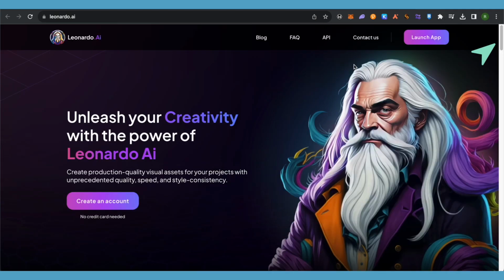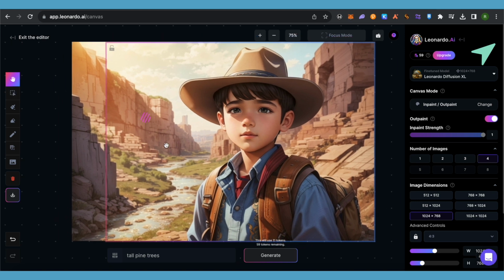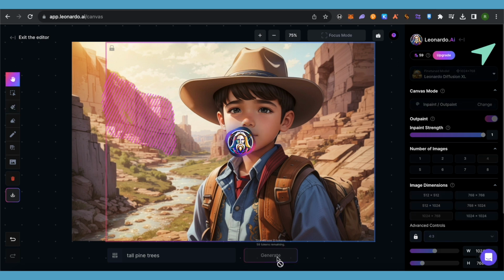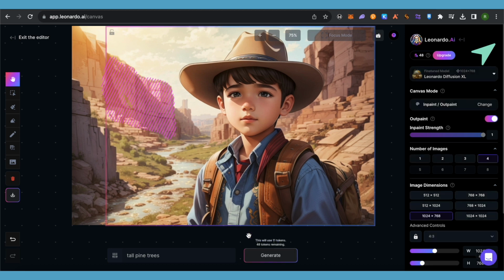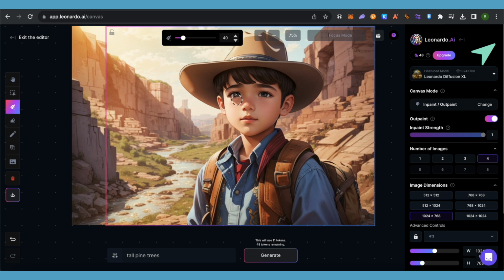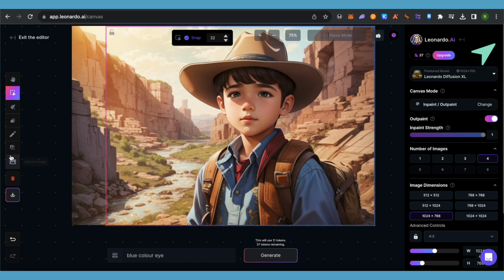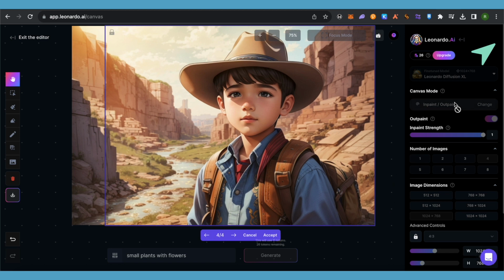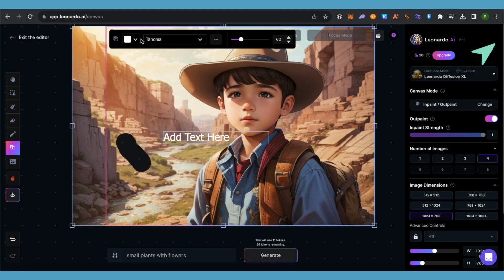How To Use Leonardo AI Canvas (2025) Step By Step Tutorial